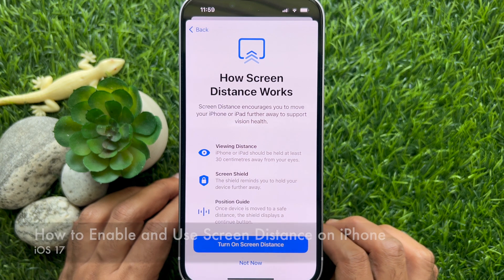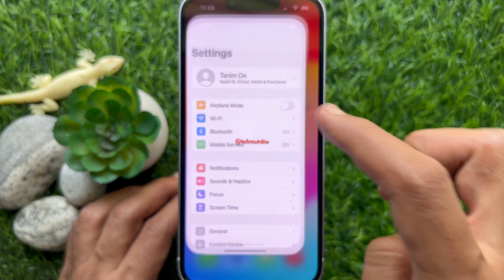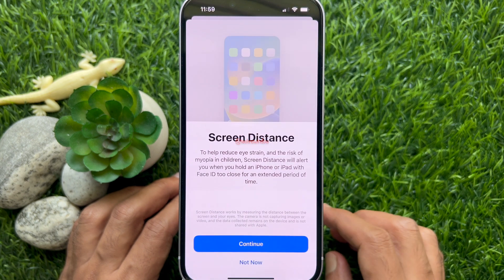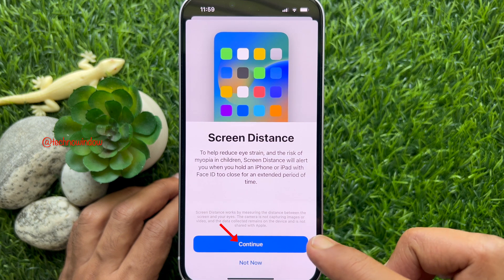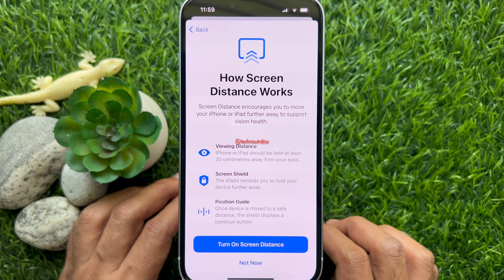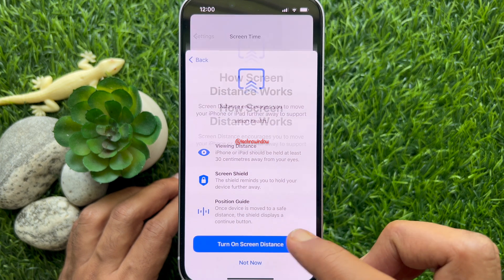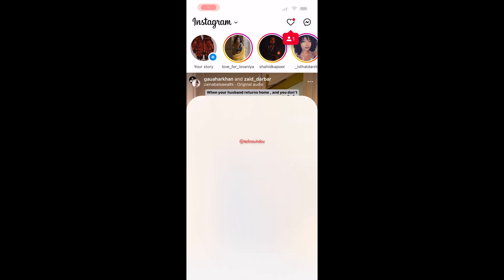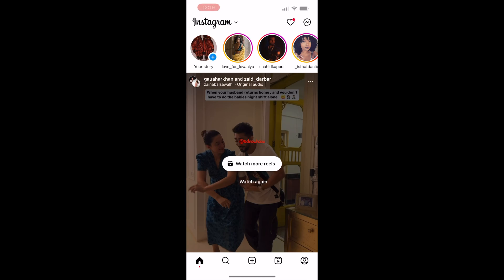How to Enable and Use Screen Distance in iPhone With iOS 17